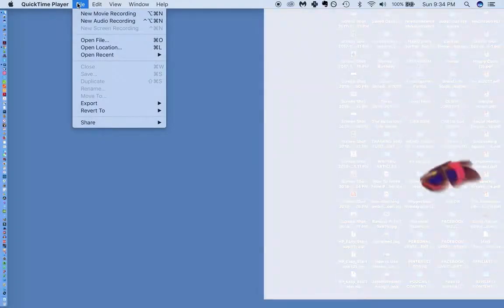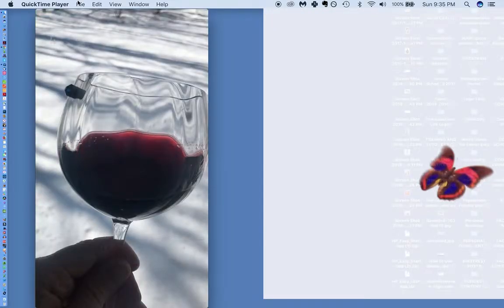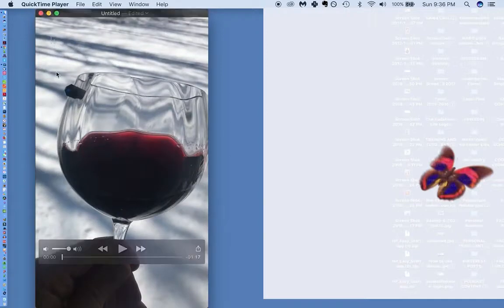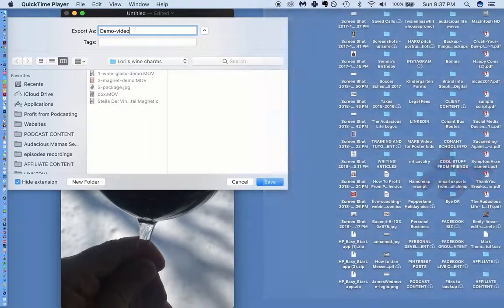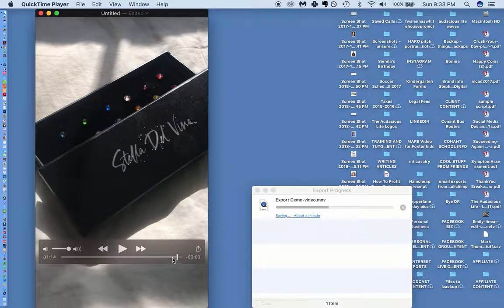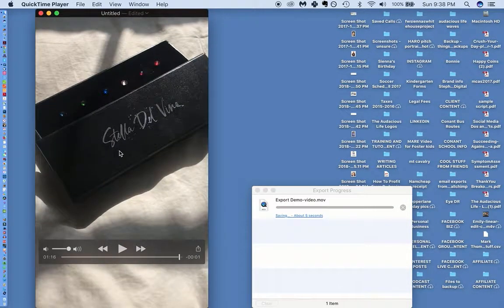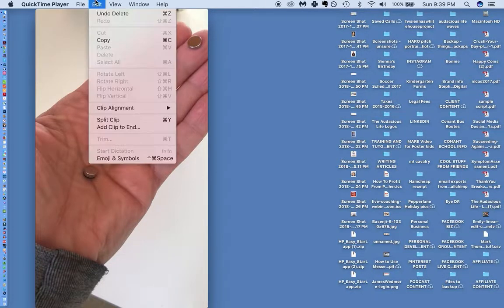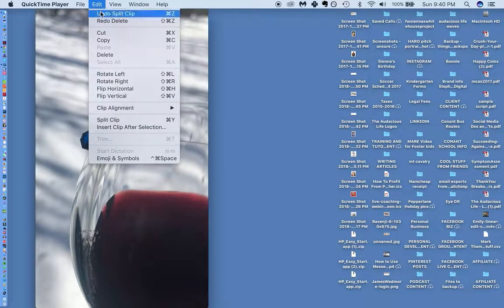Super Simple Video Editing - to put the fun back into your video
The super simple video editing tool that everyone can use for free is right at your fingertips. Want to avoid expensive tools and costly classes? Check this out!